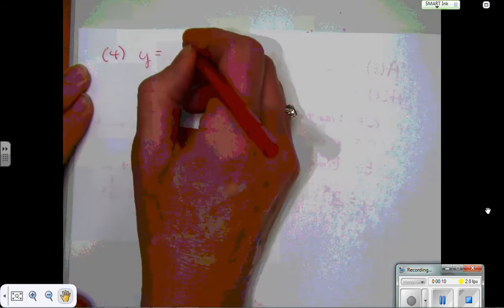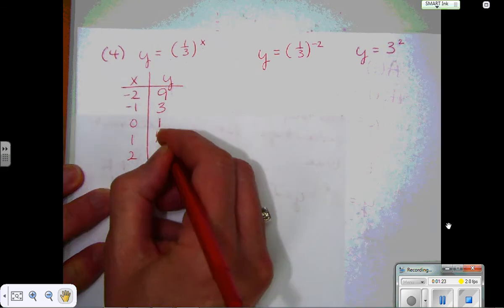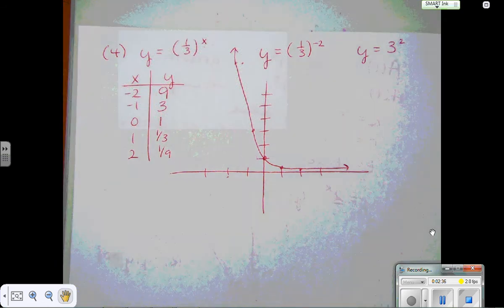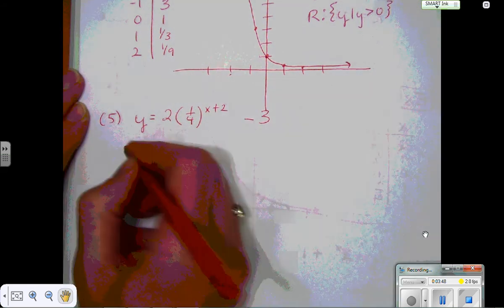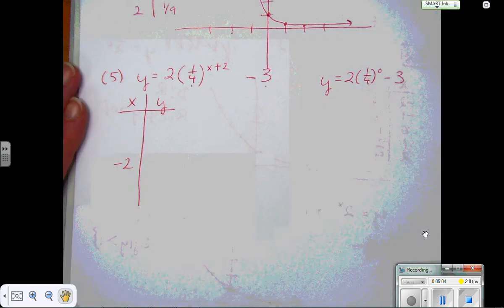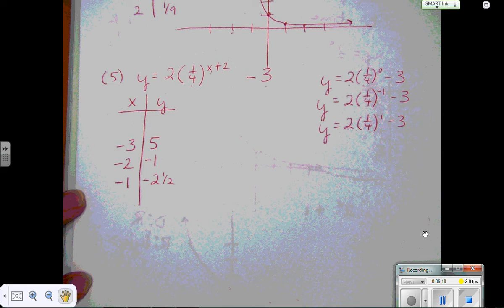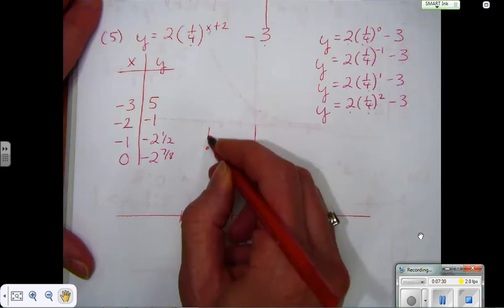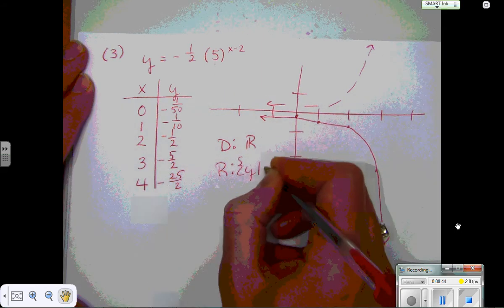Section 7 1 b